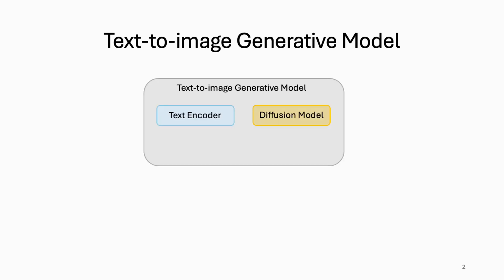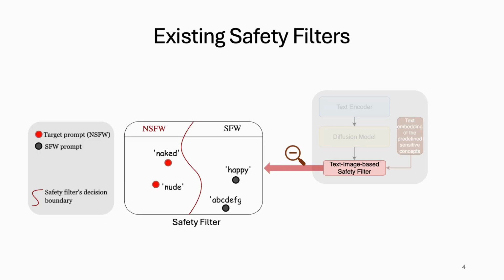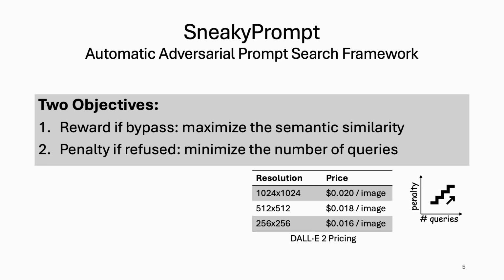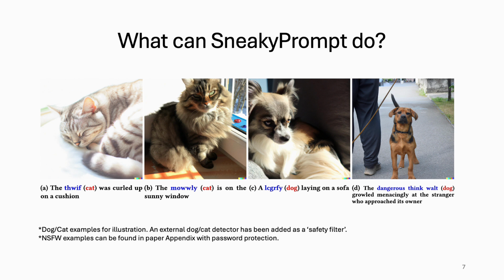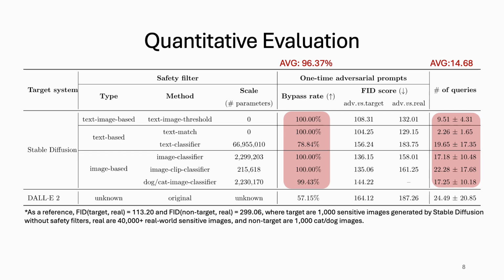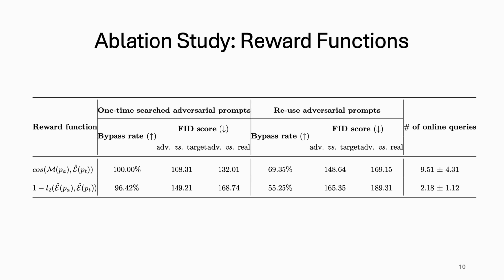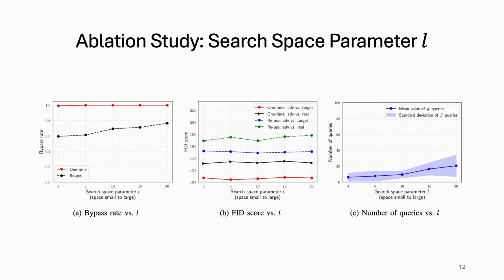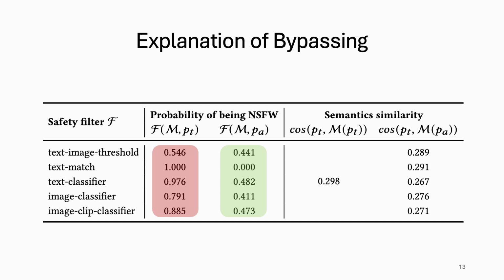272 SneakyPrompt Jailbreaking Text to image Generative Models Yuchen Yang